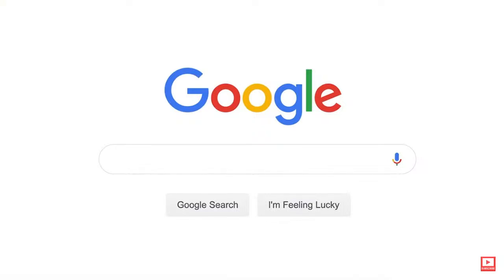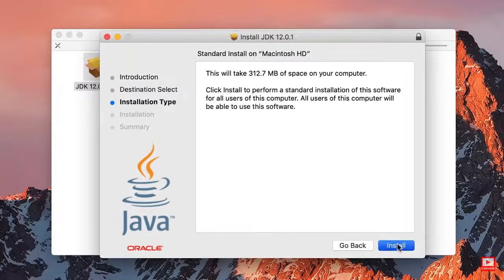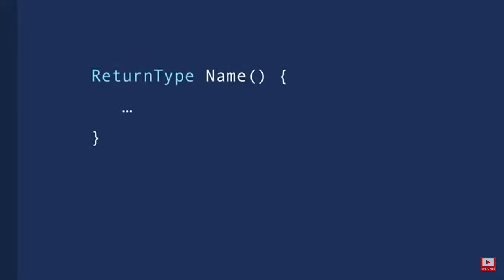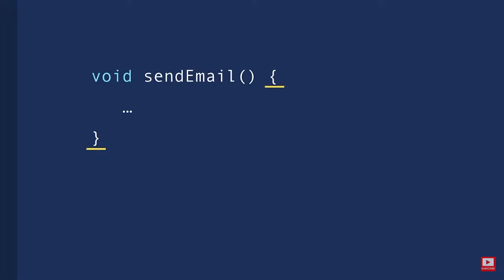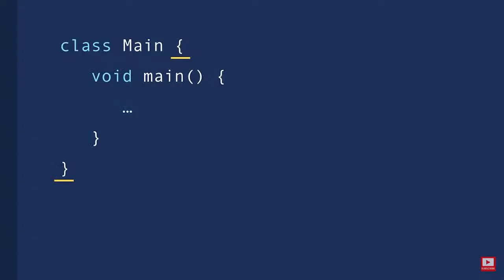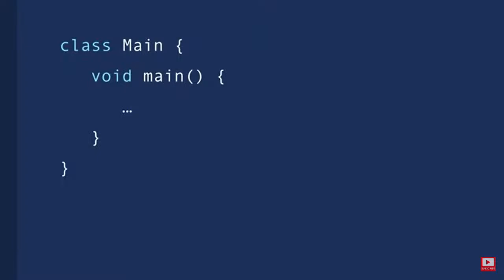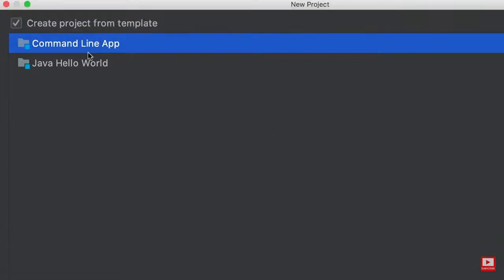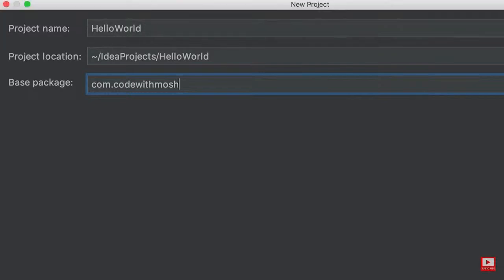2nd Live Stream on Youtube with the comments on the video during the live stream and check the stats